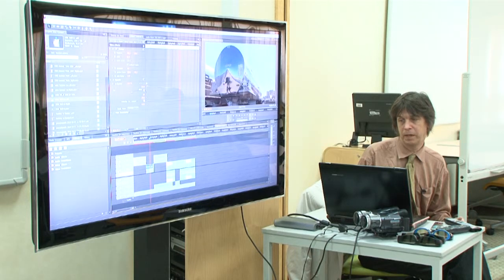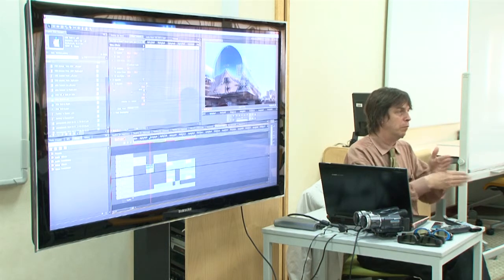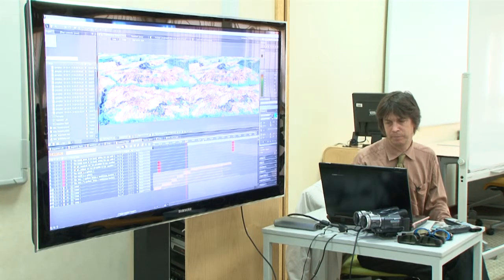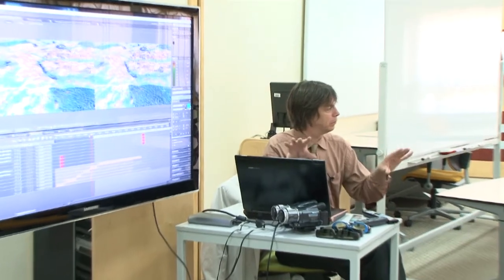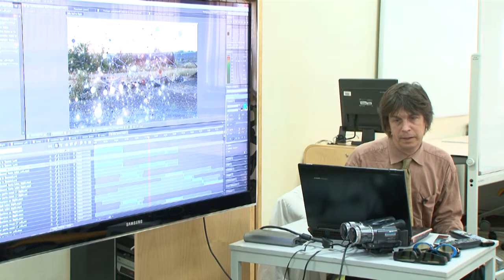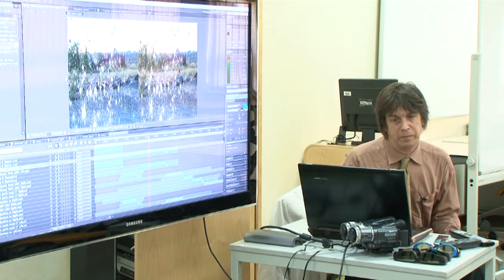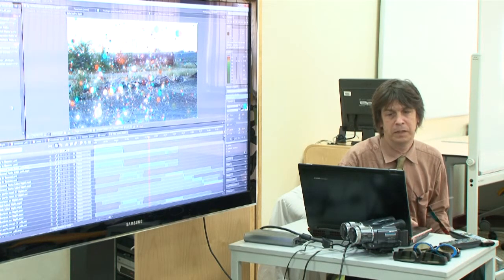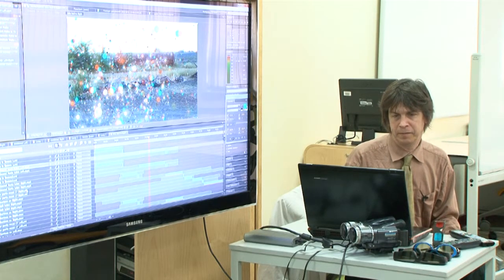3D Stereoscopic rules and methods for shooting, editing and mastering (Part 4)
William Lemaitre talks about Stereoscopic 3D production methods and theory. Shooting and editing 3DS successfully requires a careful consideration for the viewer's mode of seeing. We look at the uses of depth, Camera placement, Parallel and toe-in, Inter Axial distance, Eye Strain, fixing in post, key tools and more.